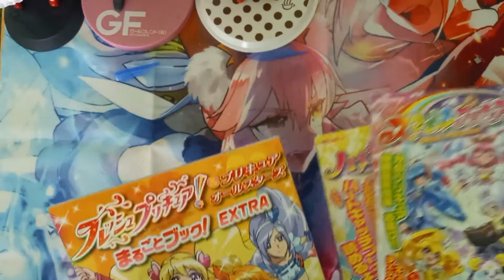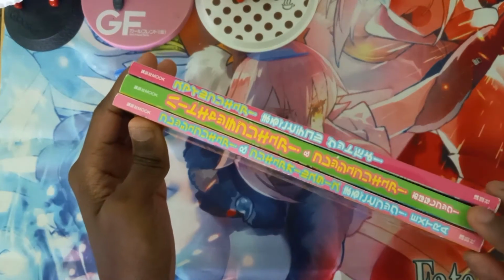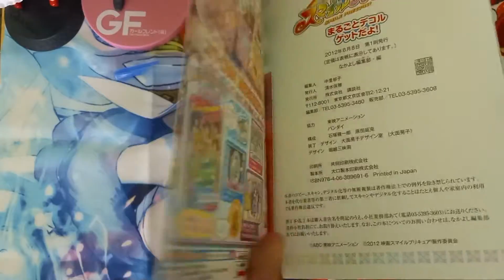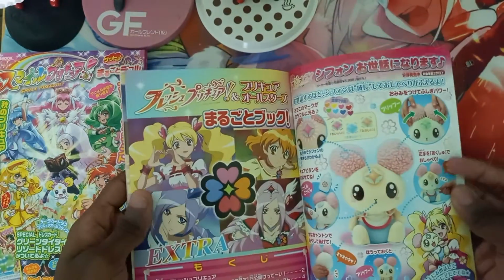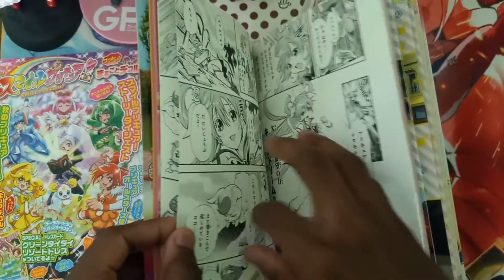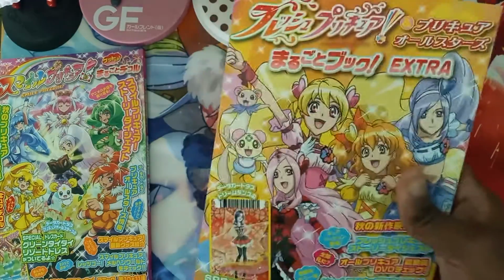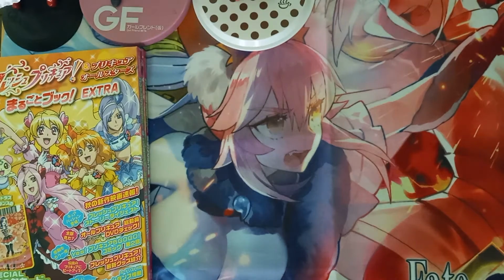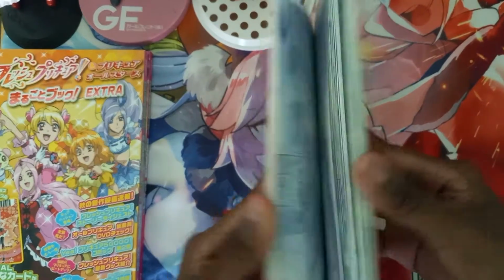Unboxing more Anime Goods (PreCure)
The 3 PreCures